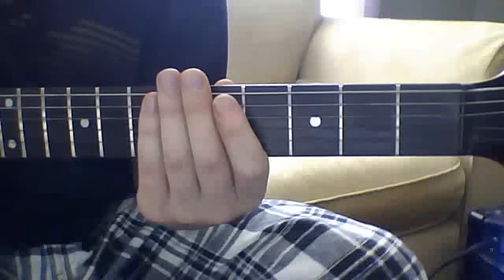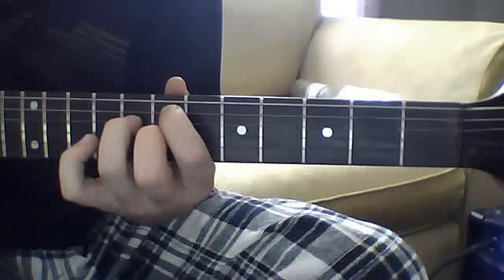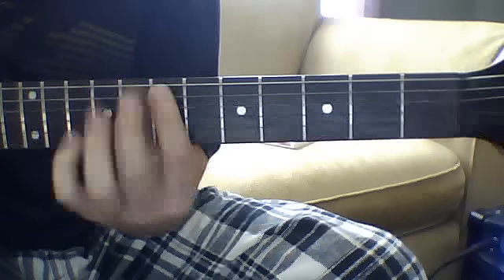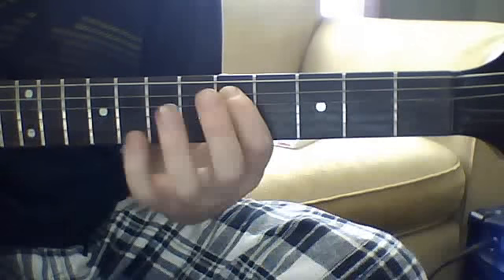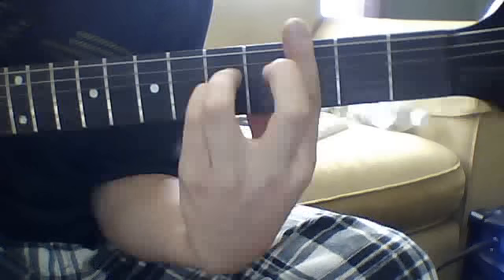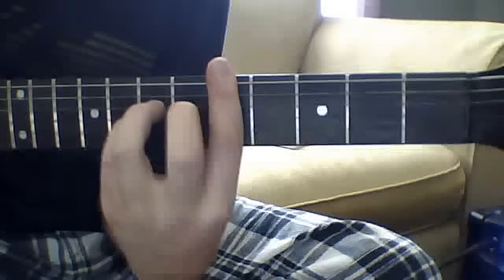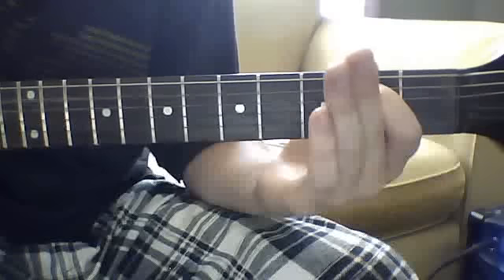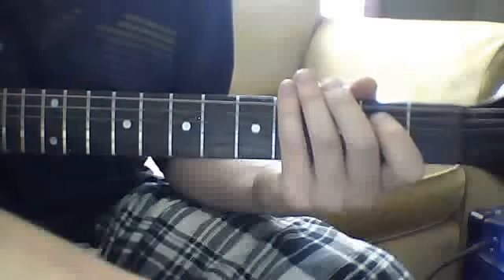How To Play "Cyanide" By Metallica (Tabs)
peterjackson40's webcam video October  8, 2011 10:36 AM